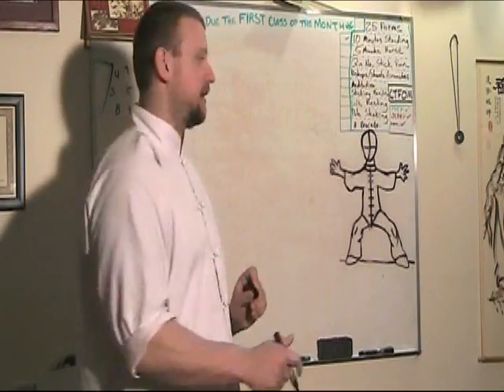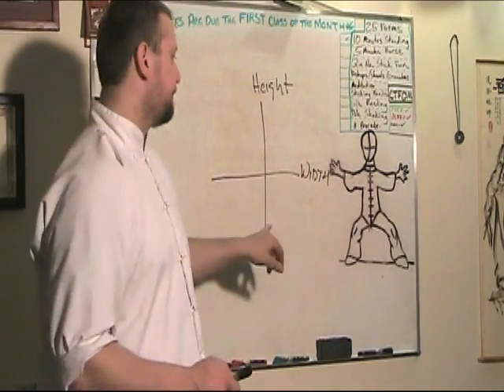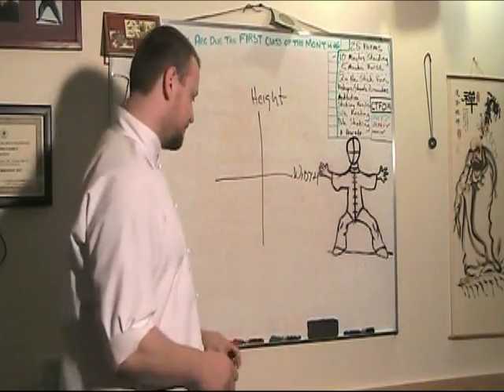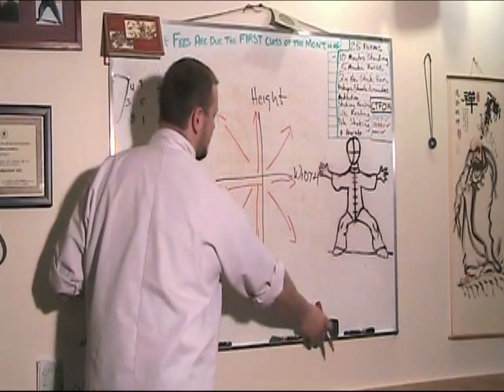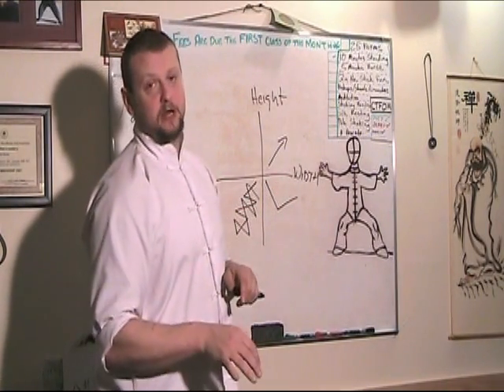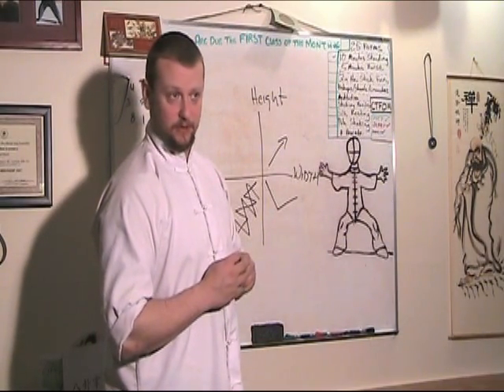Drunken Boxing: Drunken Kung Fu Lesson 11 Stepping Form FINAL PART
Watch as Sifu Ripskil teaches Drunken Boxing.

In Lesson 11 of his Drunken Kung Fu instructionals Sifu Neil teaches The final part of the stepping form for Drunken Fist including ghost stepping thoery and dragon serves tea multidimensional  movements for training the hands to move in unusual and difficult to read ways.

This Drunken Kung Fu series starts from the very basics and works up to intermediate and advanced Drunken Fist theory, techniques and appications.

This is from the Northern traditional Drunken Fist descended through the Ma family of Honan. I hope all can enjoy objectively.